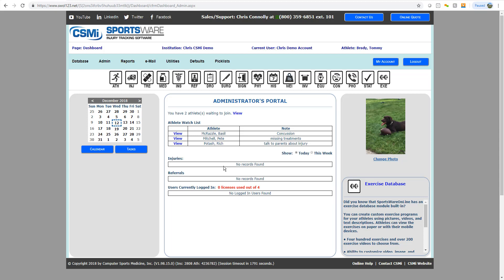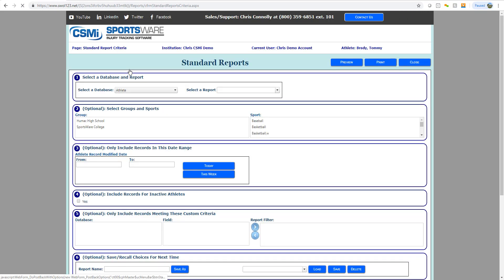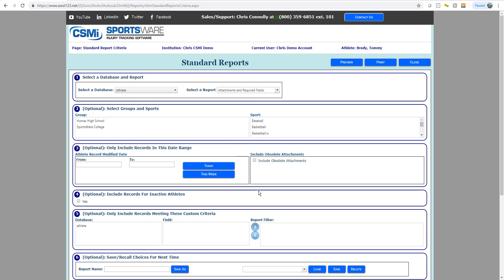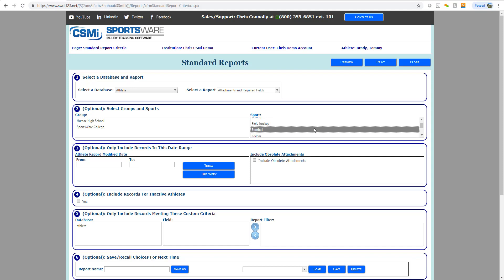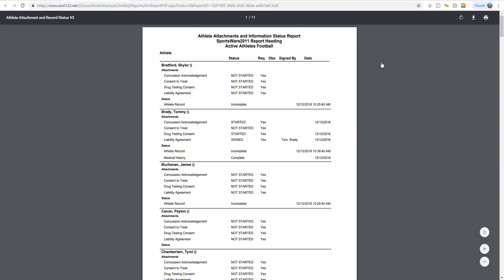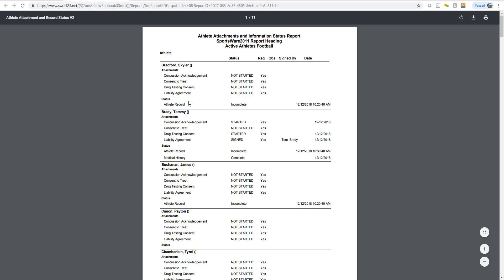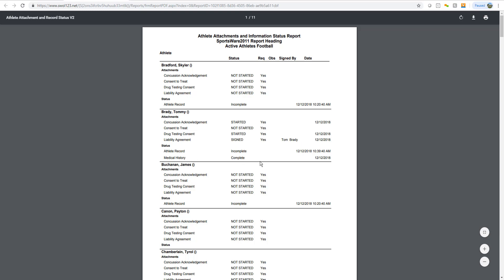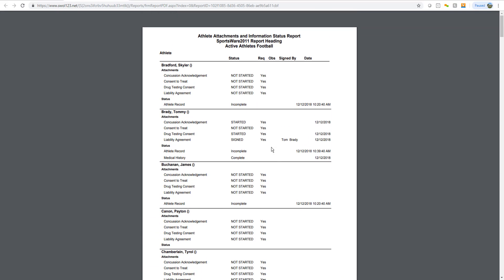How do I see which athletes are completing their forms?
Learn how to generate a report for teams to see which of your athletes are completing their pre-season paperwork requirements.